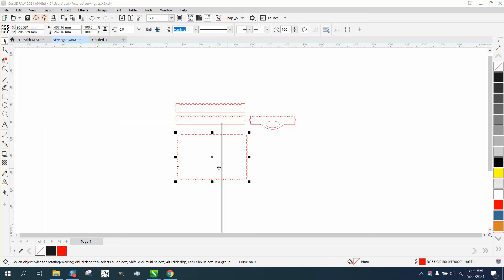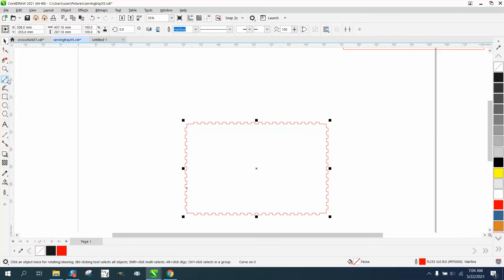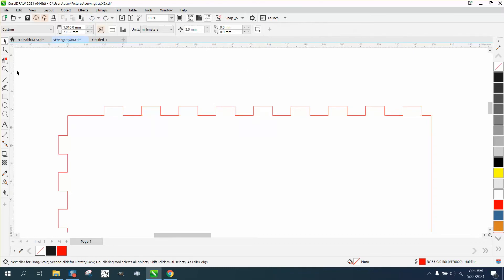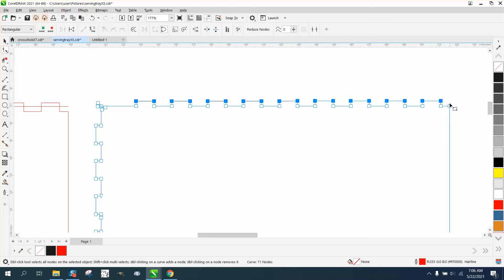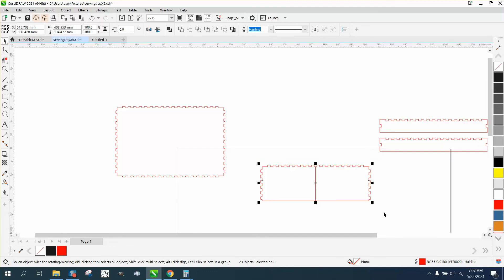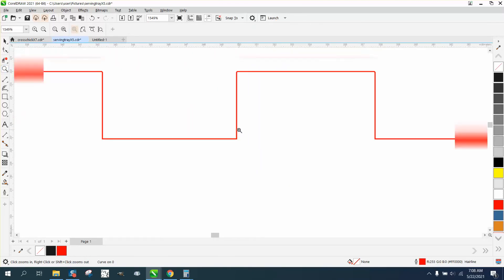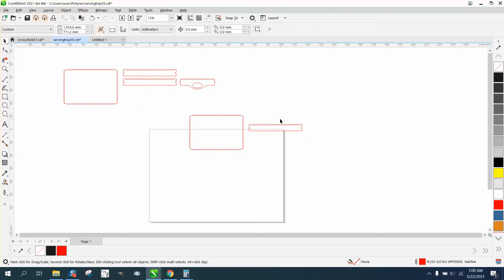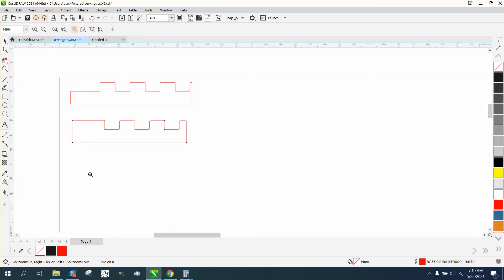Corel Draw Tips & Tricks Joint Box and make it fit and make better Part 3